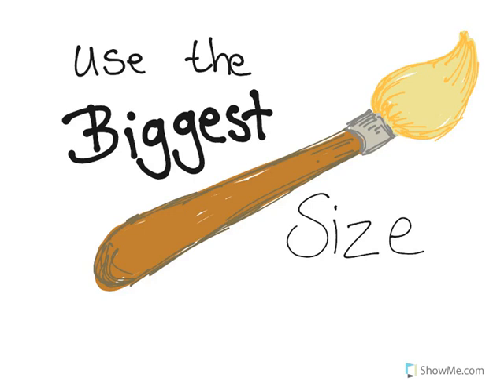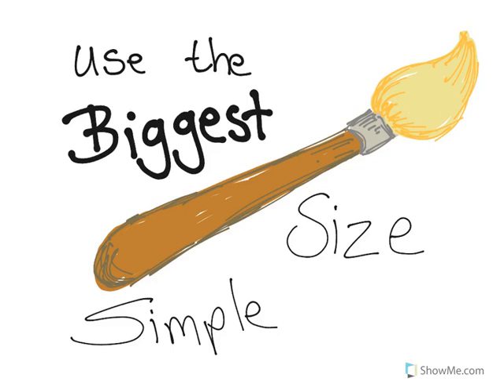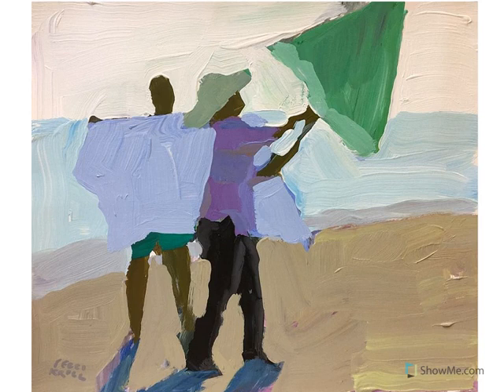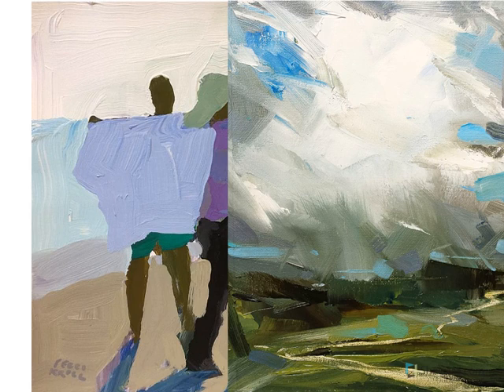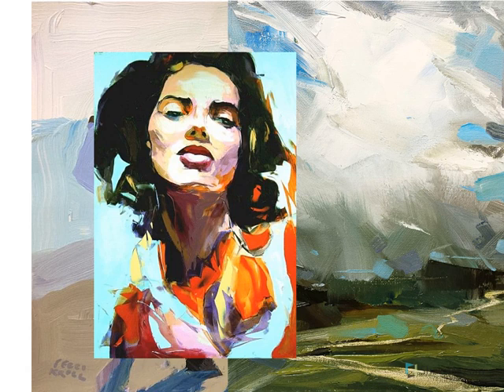Double Challenge 31/14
Challenge: Use biggest brush.